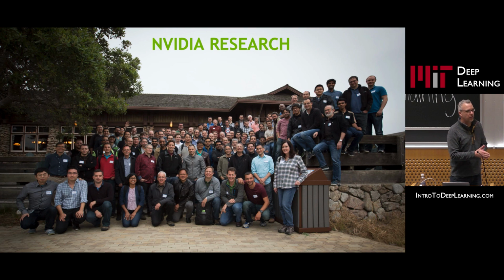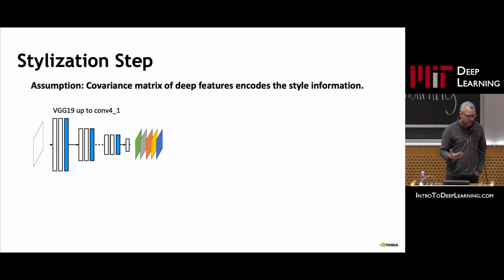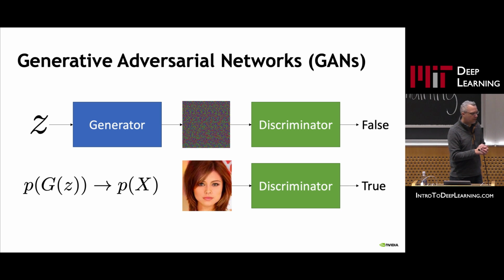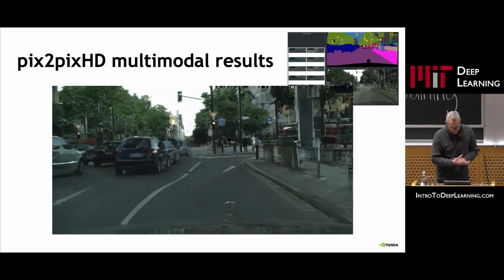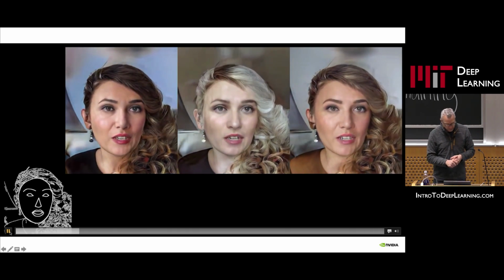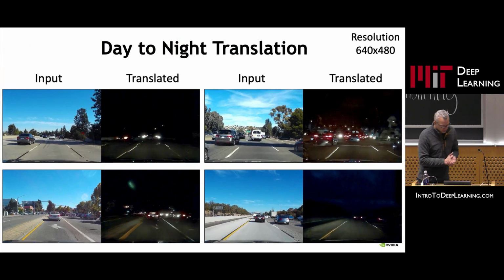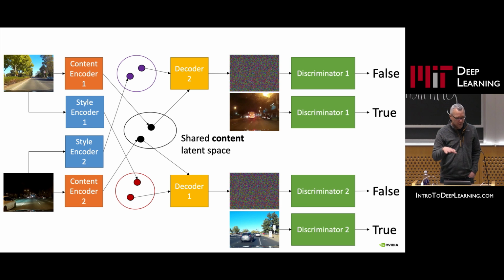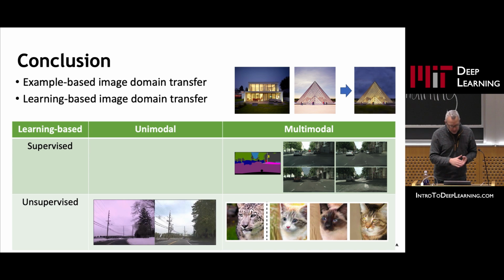MIT 6.S191 (2019): Image Domain Transfer (NVIDIA)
Learning and Perception: Image Domain Transfer
Lecturer: Jan Kautz
NVIDIA Guest Lecture
January 2019